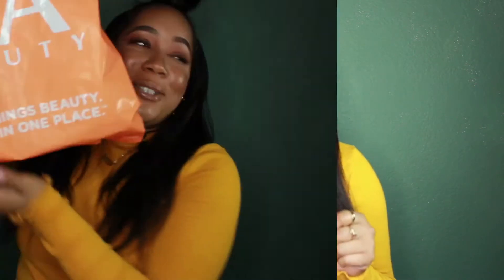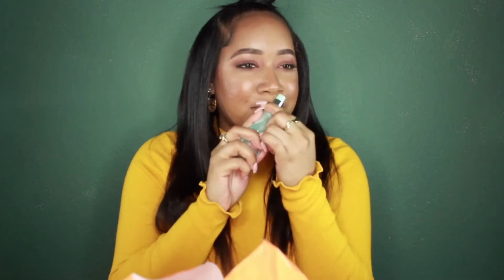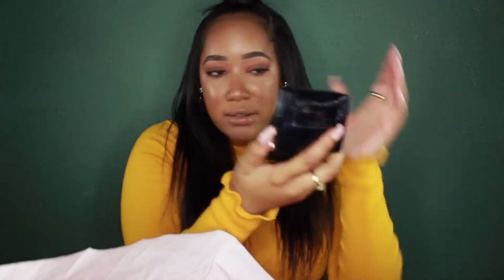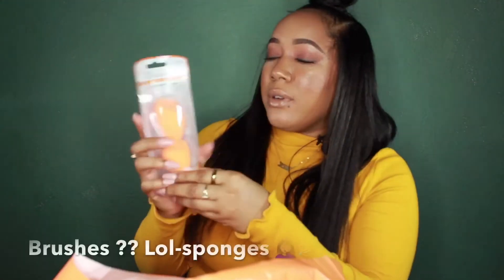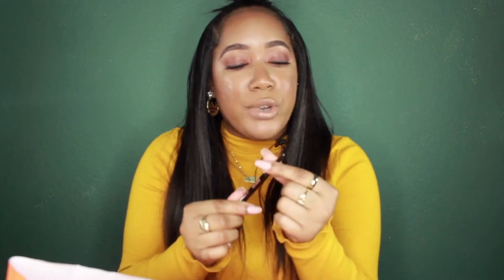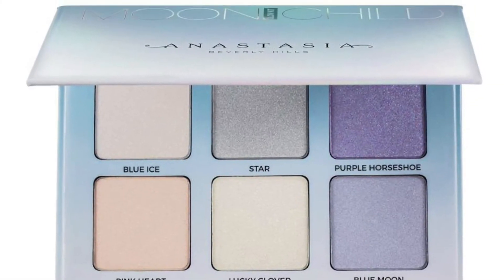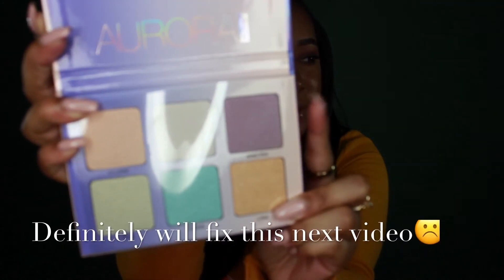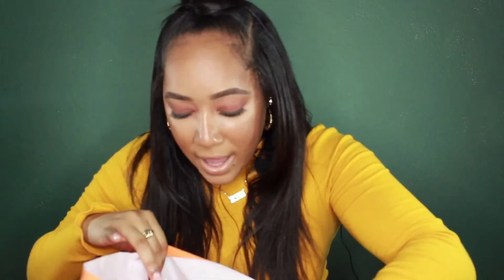ULTA VIB HAUL/ APRIL 2018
Hi HAPPY 4/20 my fellow potheads, stoners , hippie babes!
thank you for taking the time out to watch my first video!

it will  only get better from here, a little issues with my camera..
but I think I did pretty good for my first video lol

products used:

benefit instant comeback serum
NYX bronzer -deep tan
Mario badescu facial spray-cucumber and green tea
MAC lipstick in naturally transformed
MAC lipglass in - 'oh baby'
benefit makeup bag
ulta brand- brush cleaner
ulta brand brush- cleaner mitten
Anastasia Beverly Hills brow wiz in- soft brown
Anastasia Beverly Hills Aurora Highlight glow kit
real technique sponges (set of 2, but I actually picked up a total of 4)